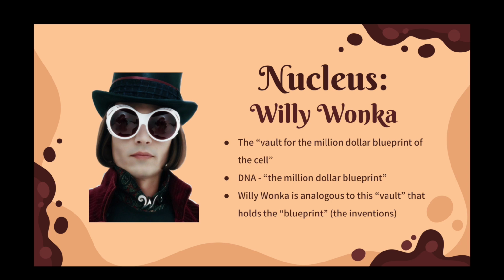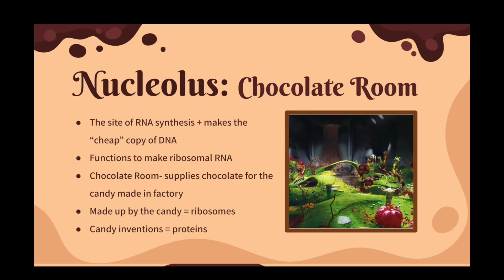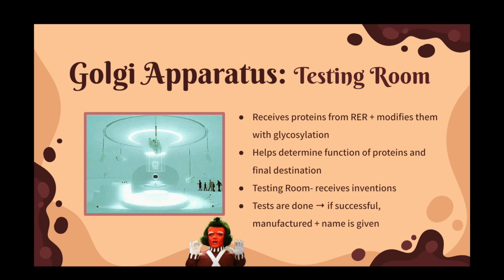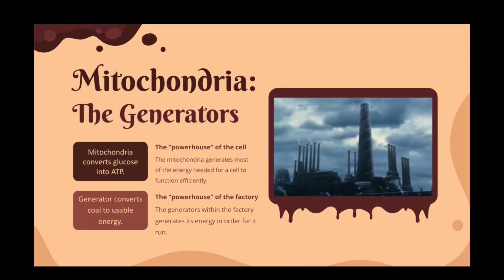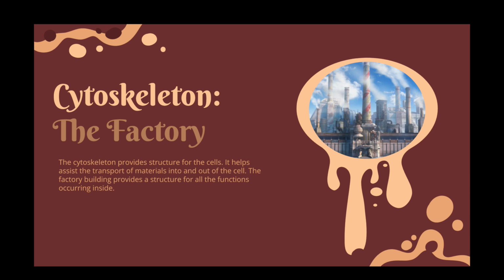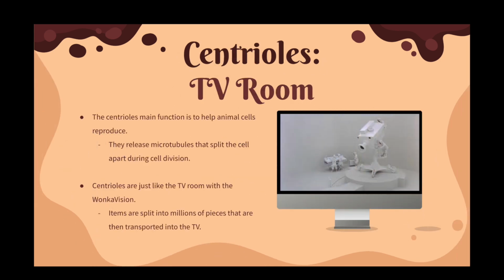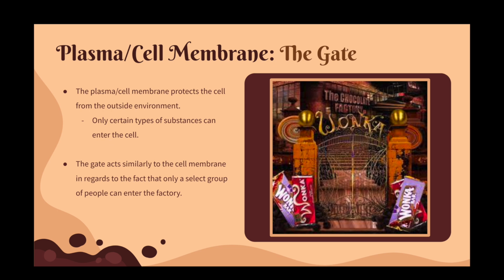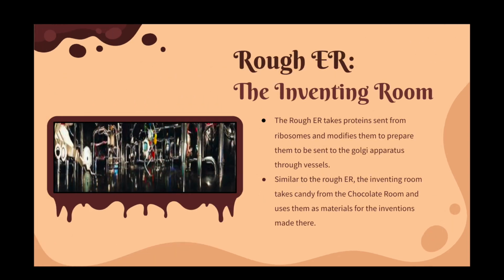Cell Video Presentation - Charlie and the Chocolate Factory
By Cynthia Kim, Ivy Le, & Leah Kwon